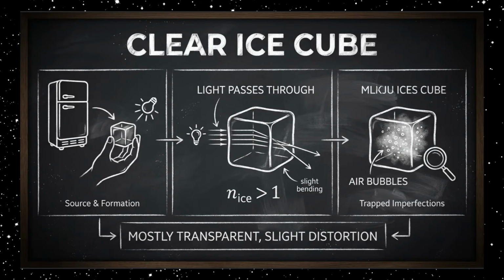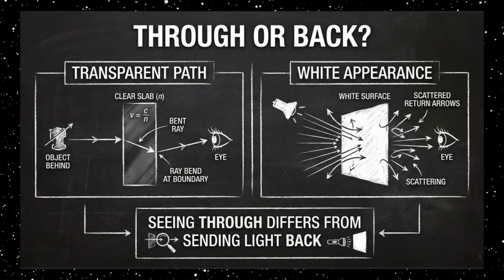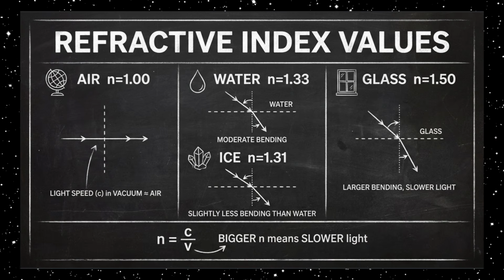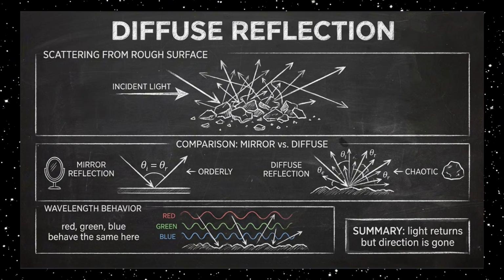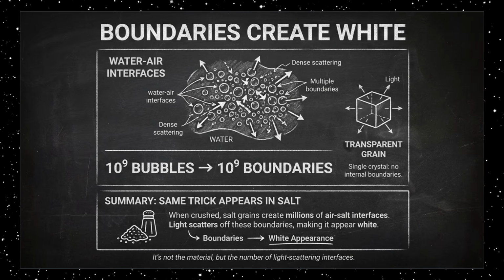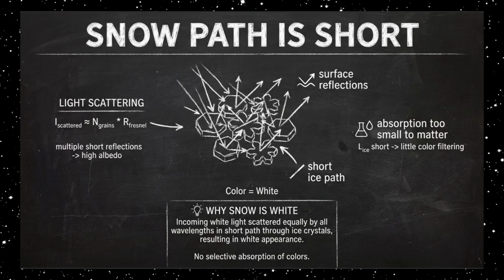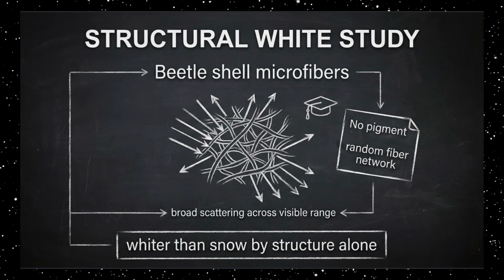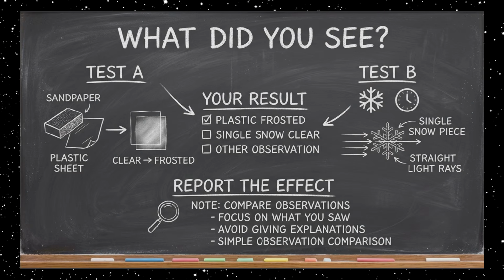Why SNOW Is White But ICE Is Clear — They're The Same Thing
Most people think snow is white. The physics says otherwise. Snow is actually colorless. So is every snowflake on every mountain. So is every cloud, every sea-foam wave, every sugar crystal in your kitchen. The white you've been looking at your entire life is a trick of geometry — and once you understand it, you'll never look at a winter morning the same way again.
In this video, Feynman walks through one of the most beautiful "hidden in plain sight" puzzles in physics — why the same H₂O molecule produces a transparent ice cube AND a blinding snowfield. Drawing on his explorations of refractive index, light scattering, and the origin of color in The Feynman Lectures on Physics, Volume I, the lecture builds from a simple observation into one of the deepest ideas in science: that the appearance of the world is structural, not chemical.

📚 SOURCES:
The Feynman Lectures on Physics, Volume I — Chapter 31: "The Origin of the Refractive Index" (1963)
The Feynman Lectures on Physics, Volume I — Chapter 32: "Radiation Damping. Light Scattering" (1963)
The Feynman Lectures on Physics, Volume I — Chapter 26: "Optics: The Principle of Least Time" (1963)
QED: The Strange Theory of Light and Matter — Richard P. Feynman (1985)

⏱️ CHAPTERS: 00:00 — Two things in your hands, made of the same stuff 02:14 — What "white" actually means (it isn't a color) 05:08 — Why ice doesn't eat the light 08:42 — The pencil-in-the-glass clue everyone misses 12:01 — One ice cube, one hammer, one revelation 15:33 — Why the inside of a glacier turns blue 19:18 — The polar bear is lying to you 22:45 — A beetle whiter than snow 25:12 — What you've actually been seeing your whole life

🎙️ CREDITS: Written, narrated, and produced in the spirit of Richard Feynman's lecture style. Voice synthesis and visuals: AI-generated. Inspired by the original Feynman Lectures at Caltech, 1961–1963.
Tonight: find a piece of clear plastic, rough one face with sandpaper, and watch a window turn into frosted glass. What did you see?

⚠️ WARNING: [This video is AI-generated (synthetic voice and visuals). It is an original, fictional lecture inspired by Richard Feynman's teaching style and public ideas, and is not an authentic recording, endorsement, or statement by Richard Feynman or his estate. Any resemblance is for educational/creative purposes]